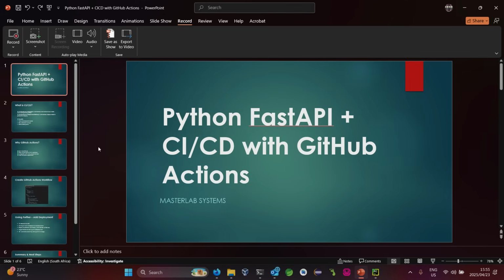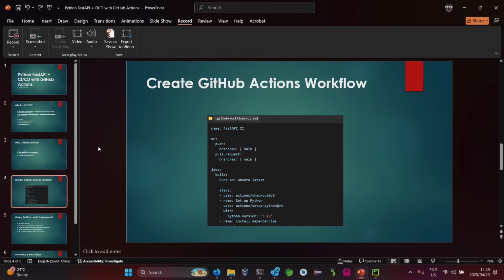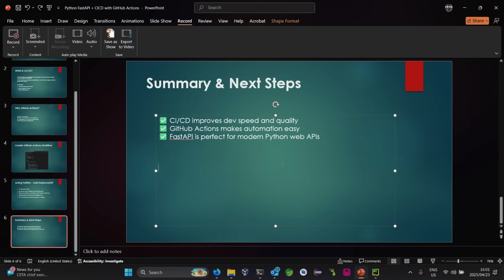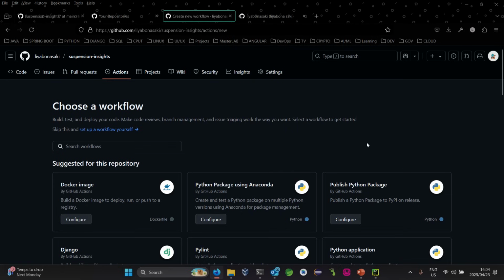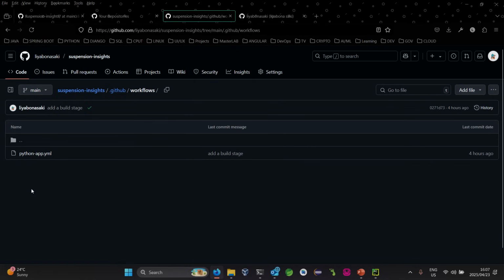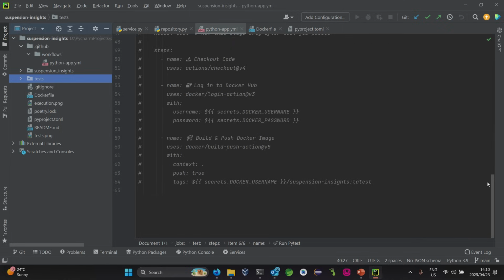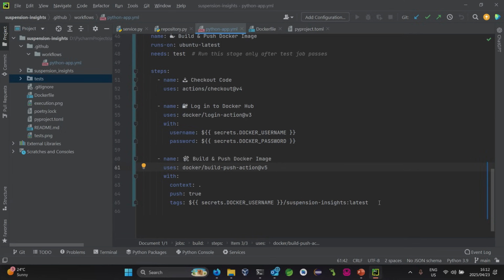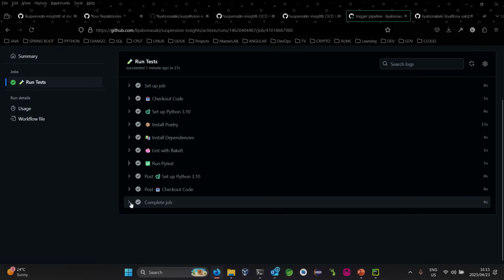🚀 Python FastAPI CI/CD with GitHub Actions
Ready to supercharge your FastAPI app with CI/CD? In this tutorial, I’ll walk you through setting up GitHub Actions for a Python FastAPI project using Poetry, running automated linting, testing, and even Docker builds!

🔧 What you’ll learn:

✅ Setting up CI/CD with GitHub Actions
✅ Running FastAPI tests using Poetry
✅ Linting with flake8
✅ Docker image build and push
✅ Best practices for DevOps automation

💡 Perfect for developers who want to ship cleaner code, faster!